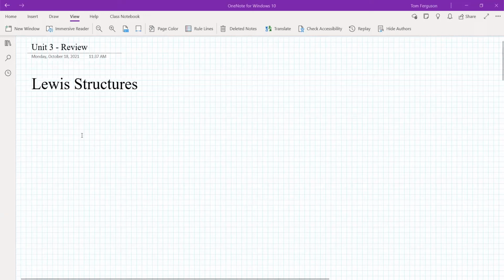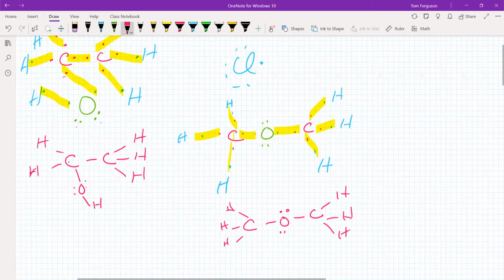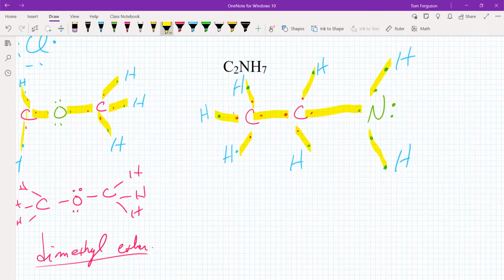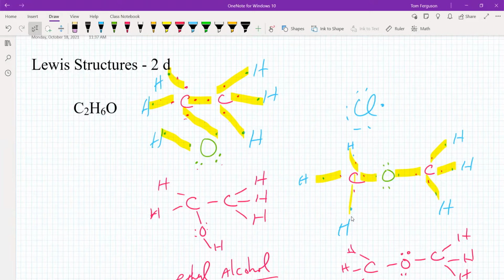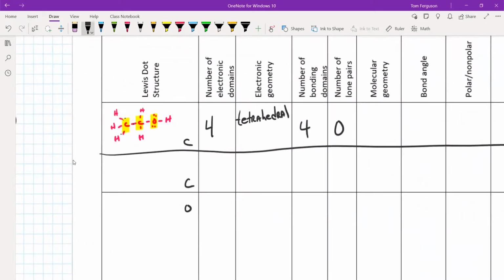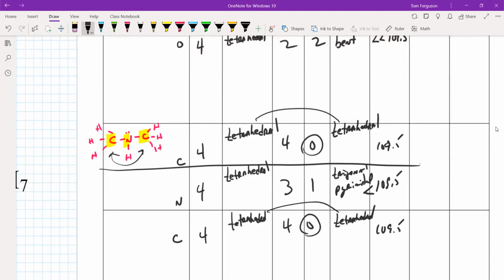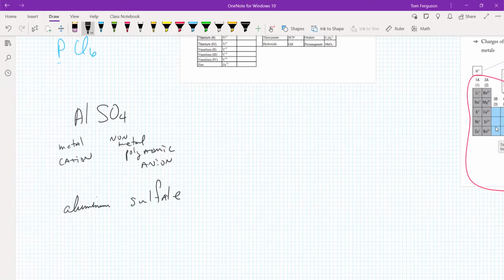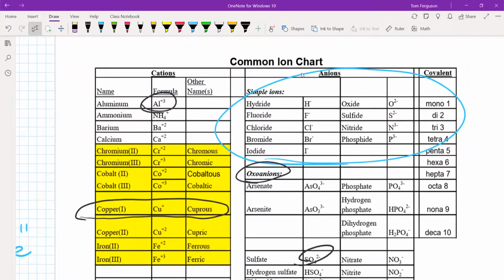Video unit 3 review 10 18 2021